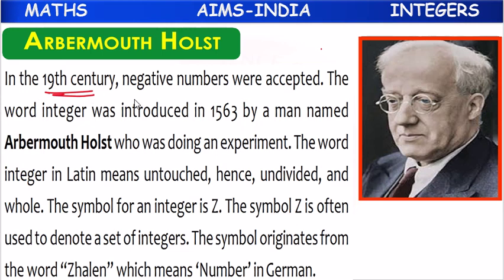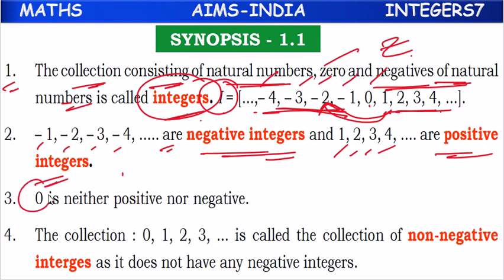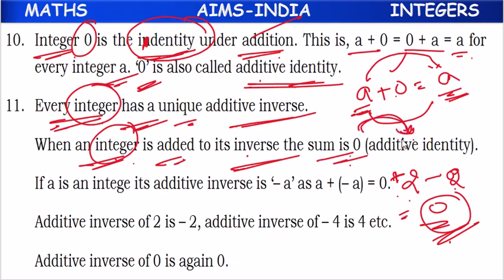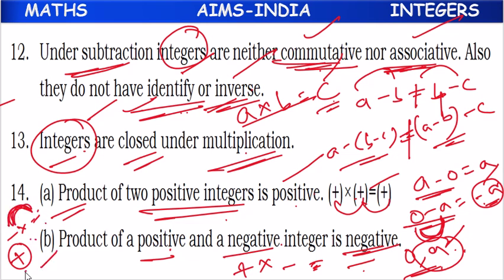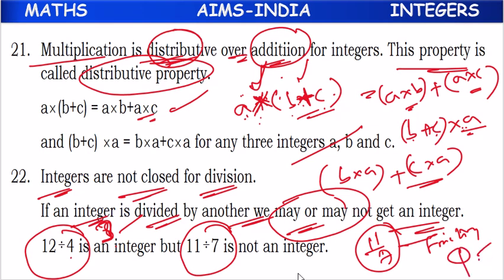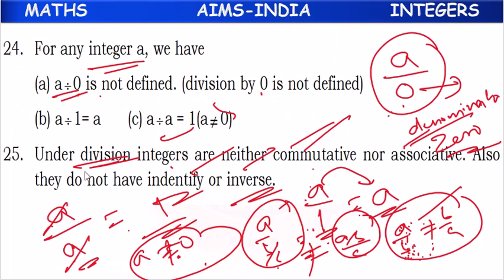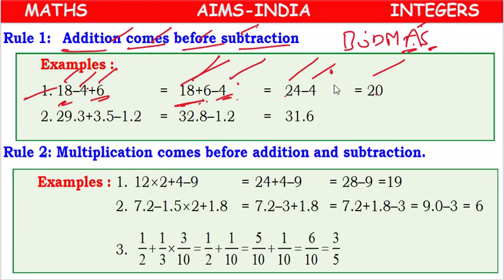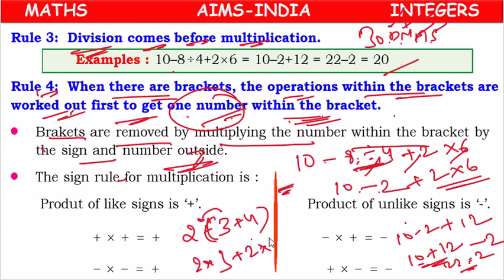7TH | MATHS | INTEGERS | PART 06 | ACHIEVERS | AIMS-INDIA